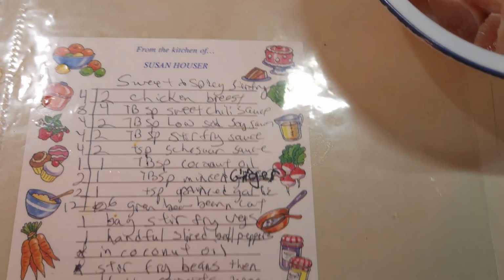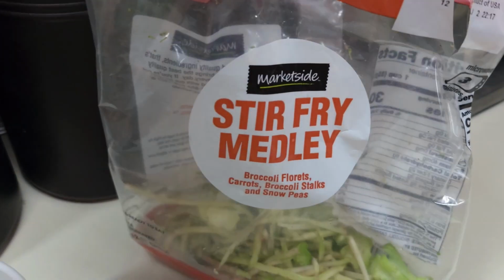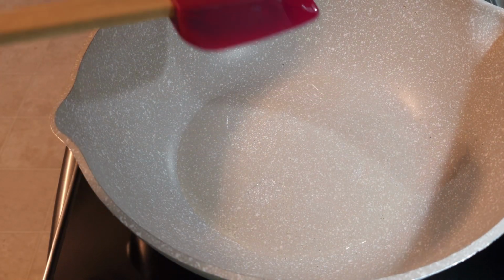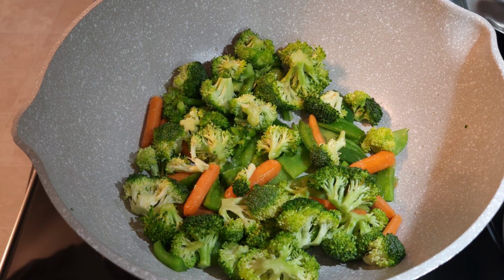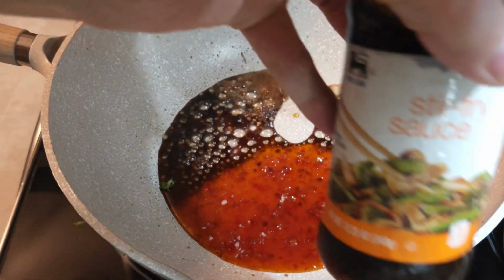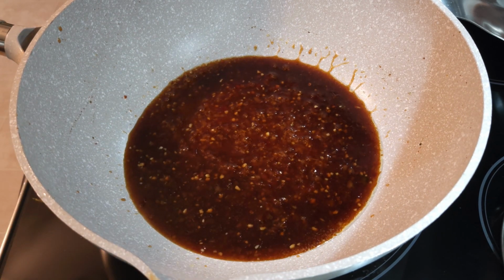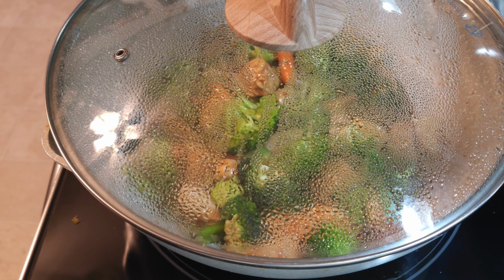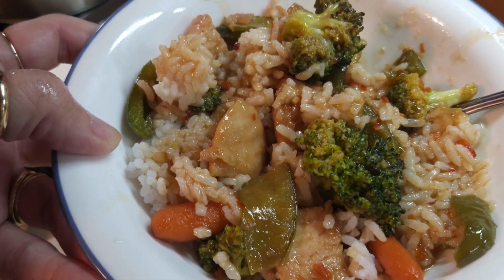Sweet and Spicy Chicken Stirfry the PERFECT Weeknight recipe | Cooking Made Easy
Hey everybody, wouldn't you love to have an awesome sweet and spicy stirfry anytime you wanted. Well this is the recipe to make that dream come true. So easy and less than 30 minutes to make. Give it a try, you will love it. Enjoy..

Y'all are not just subscriber's you are a part of my family also.

mama_housers_home

Send happy mail to:
Susan Houser

Or just comment on the video's, I respond to every comment personally and appreciate any input I receive. 💕

What I use to edit: Inshot editor

My camera: Samsung Galaxy S22

My computer: IPad 11 pro
favorite tripod: Selfie Stick

Tripod with Detachable Wireless Remote, 4 in 1 Extendable Portable Selfie Stick & Phone Tripod Stand Compatible with Gopro, iPhone/Samsung/Huawei, etc.

stirfry dinner chicken stirfry 30 minute meal chicken recipe Chinese stirfry Chinese food Chinese chicken recipe spicy eats recipe stirfry chicken recipe spicy chicken recipe

4 amazing meals for you to make this week that your family will love/